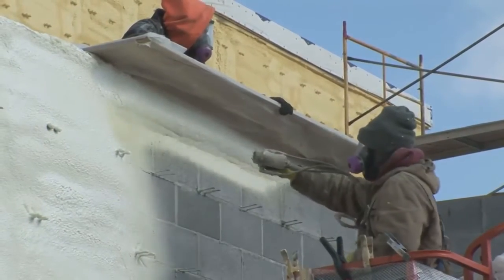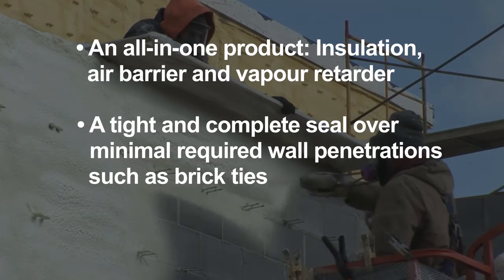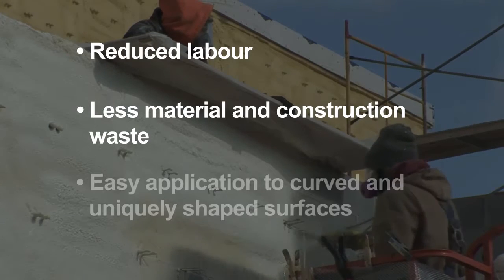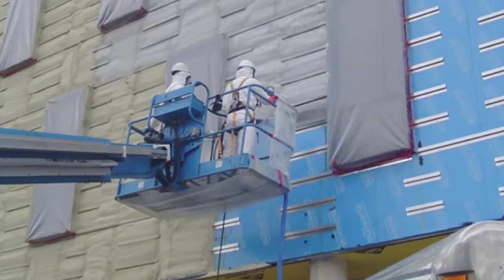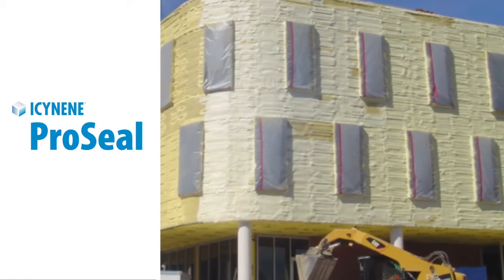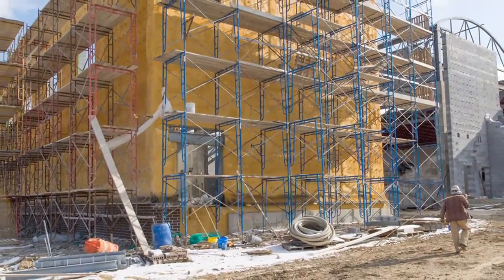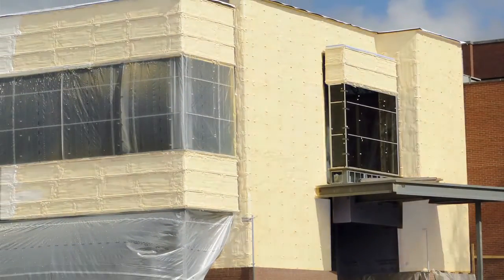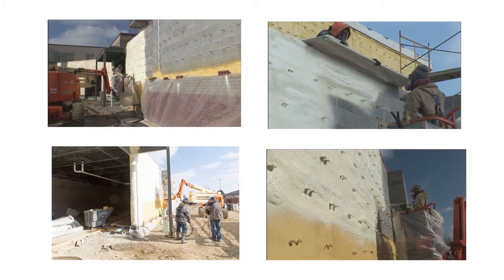Icynene Spray Foam Insulation: Using Icynene instead of XPS Rigid Board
Icynene manufacturers environmentally friendly spray foam insulation products for reduced energy costs in homes and commercial structures. This video for commercial architects, explains why specifying Icynene spray foam insulation may be a better choice than XPS rigid board.